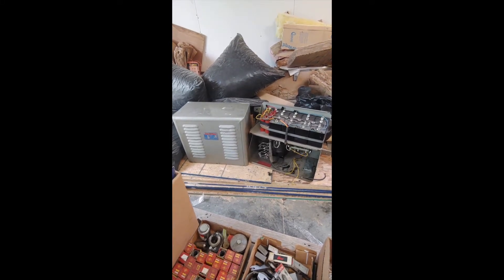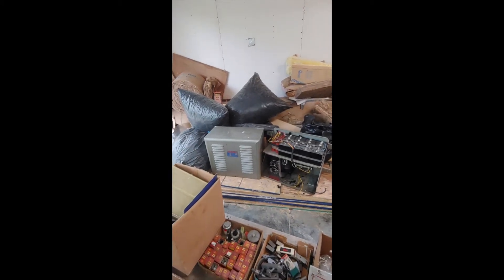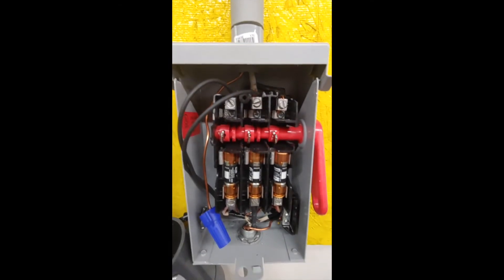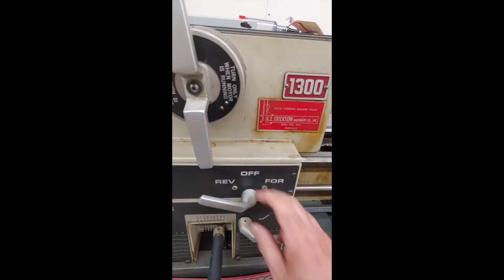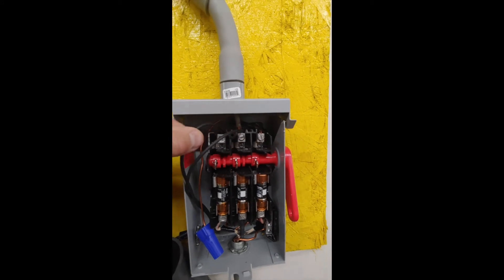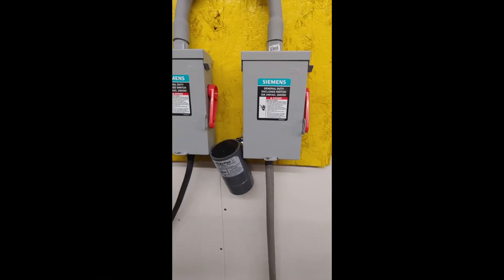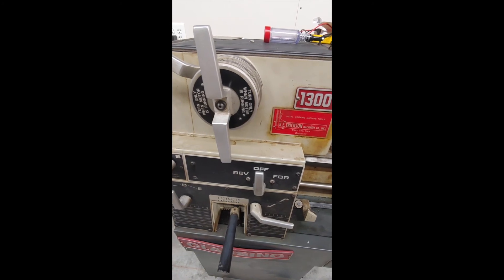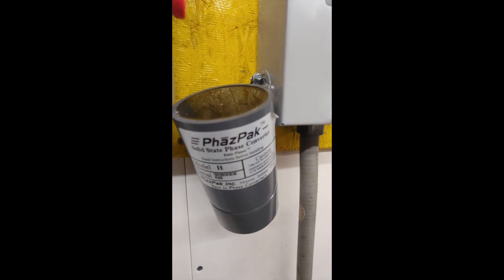PhazPak 240v Three Phase Converter Installation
I replaced an old 1964 160lb three phase converter with a modern 10oz PhazPak solid state converter.

This is how to install one

I bought it from H&W Machine hwmachinerepair.com